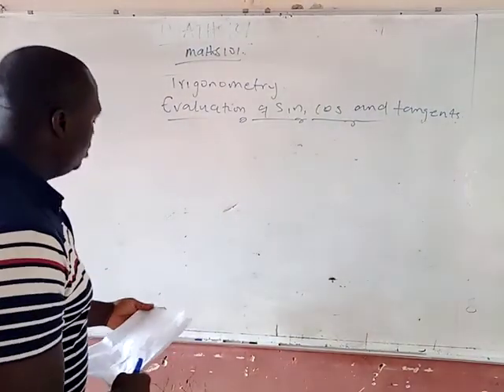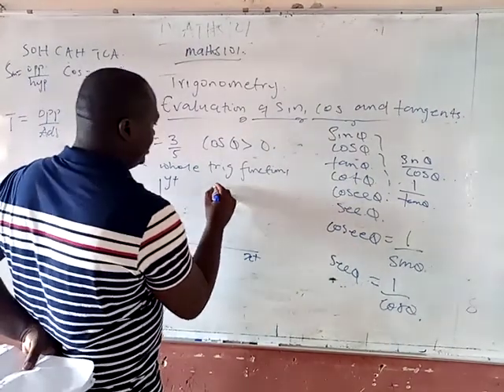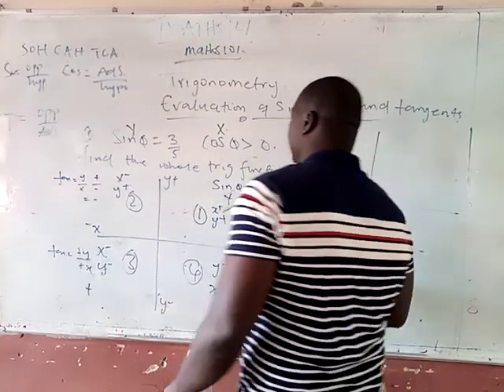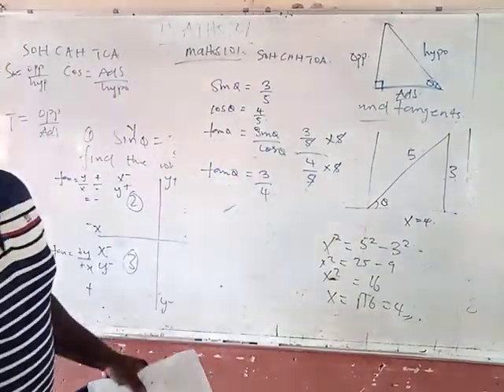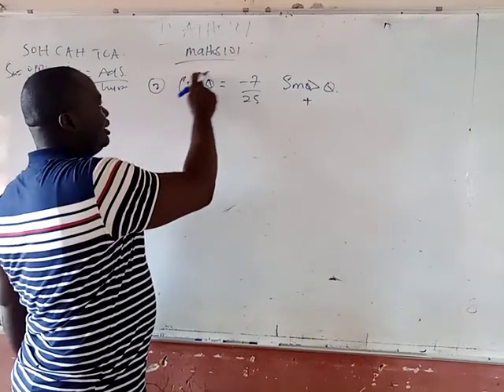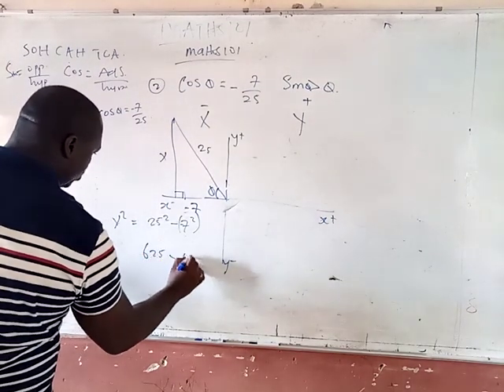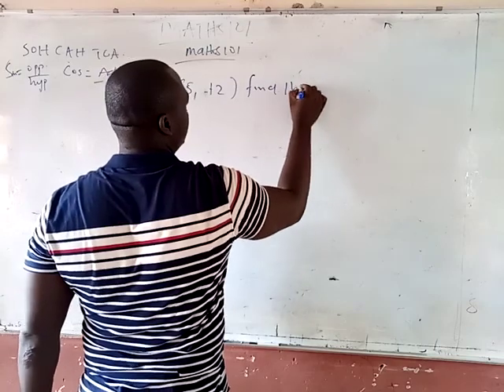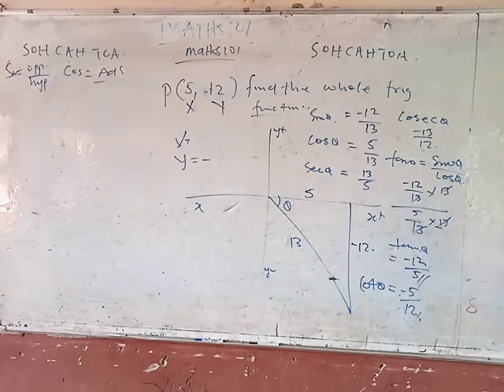Basic Introduction to trigonometry